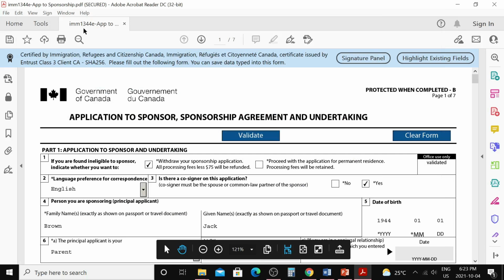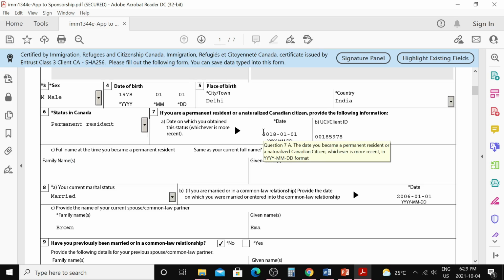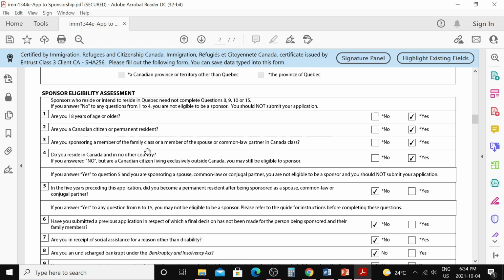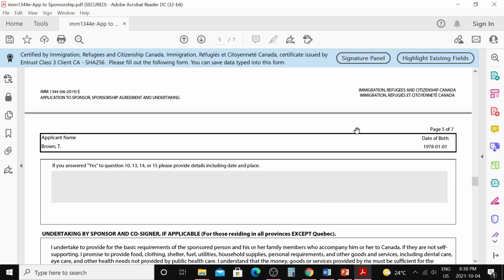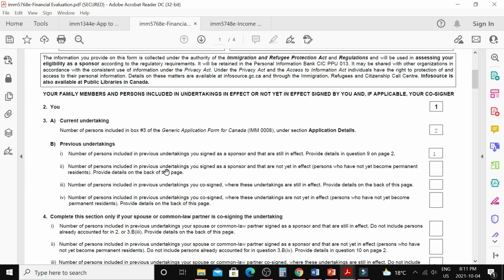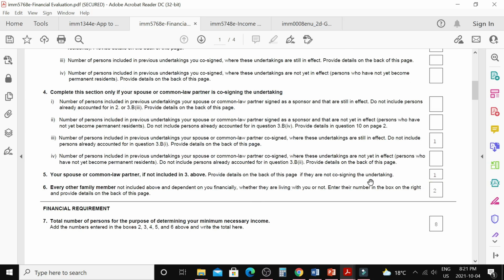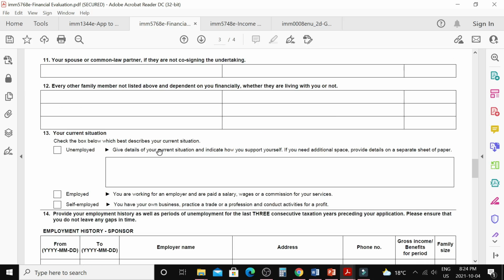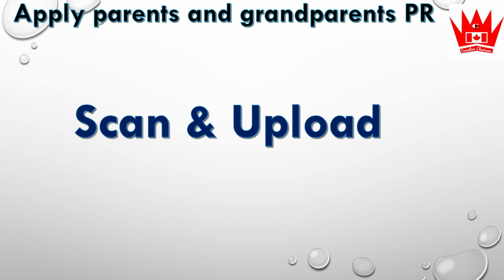IMM 1344 & IMM 5768 | Step-by-Step Guide | PARENTS AND GRANDPARENTS PR 2021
IMM 1344; IMM 5678 full information guide.
PGP: Parents and Grandparents Program Canada 2021; Parents PR
Today's video is a step by step guide for how to complete IMM 1344 (application to Sponsor, Sponsorship Agreement, and Undertaking) and IMM 5768 (Financial Evaluation for Parents and Grandparents Sponsorship)
Important links:
1.Official “IRCC” website; Download Forms: